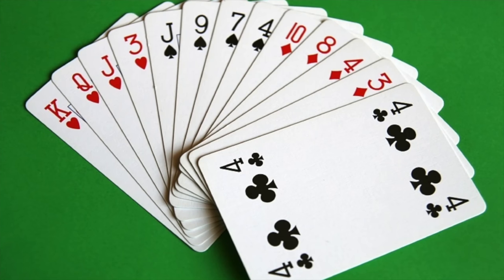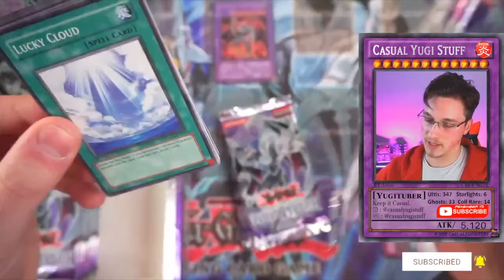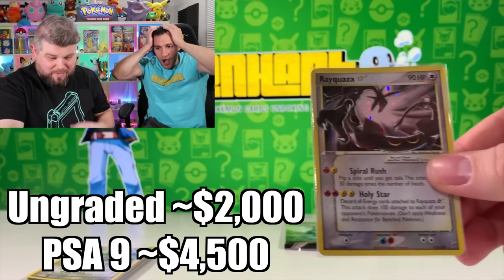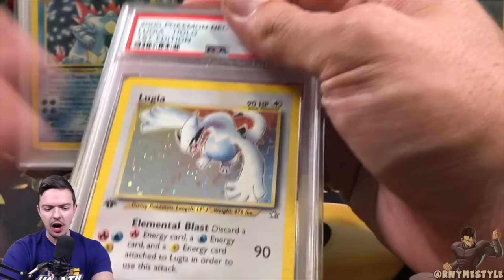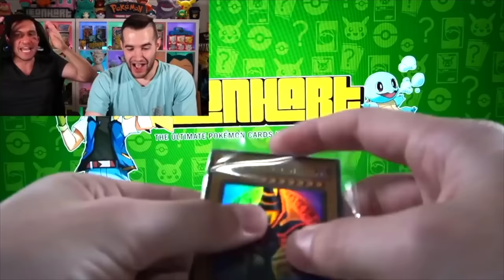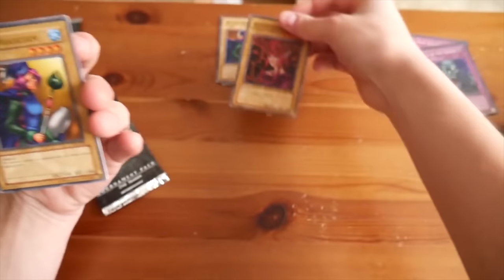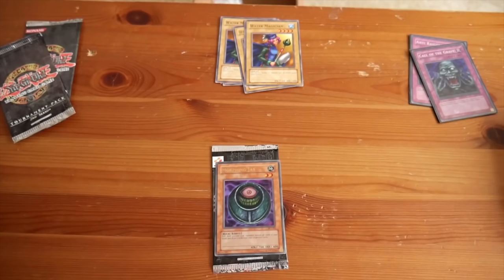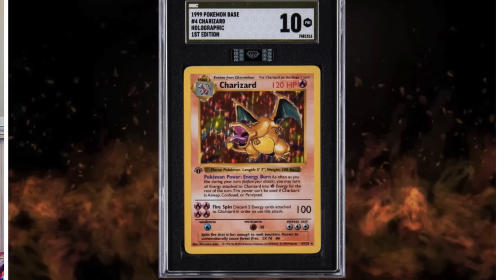Top 10 BEST Trading Card Pulls EVER RECORDED!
➤TCGPlayer Link!